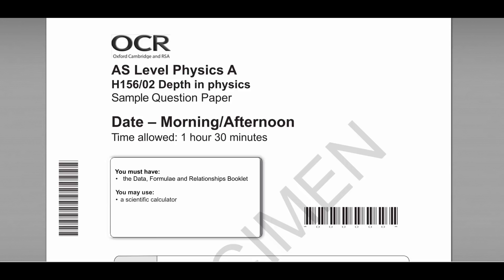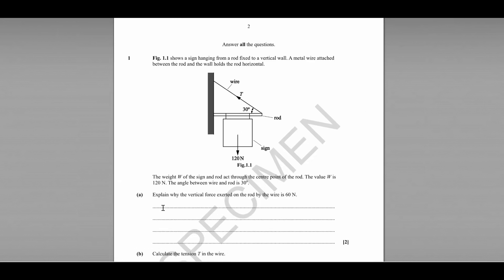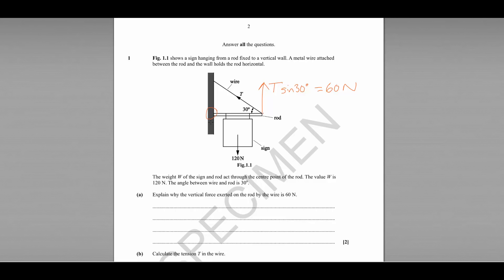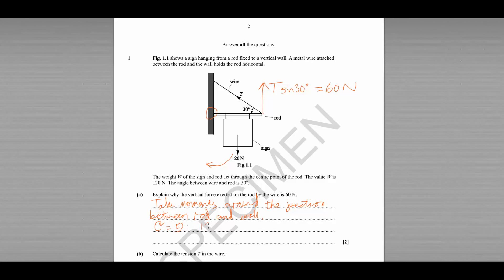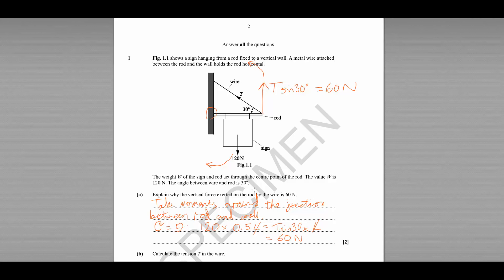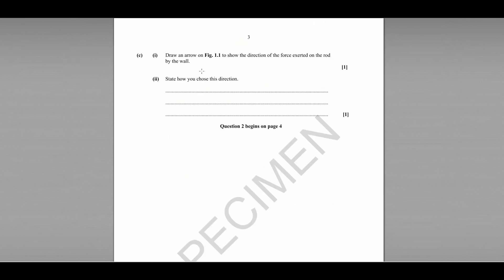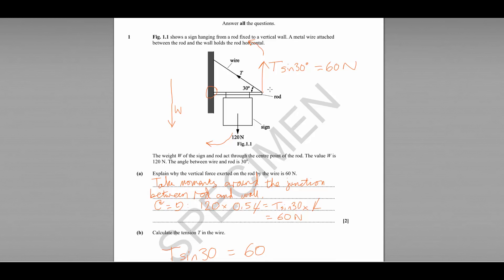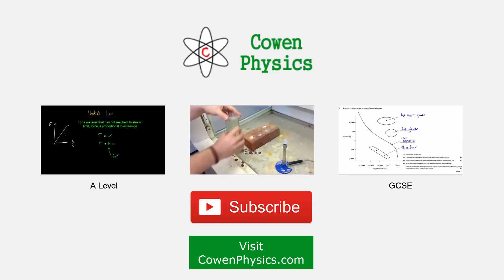Q1 OCR Depth in Physics specimen paper (moments)